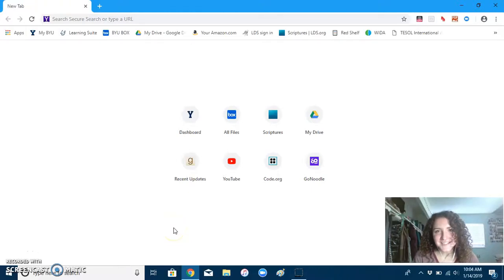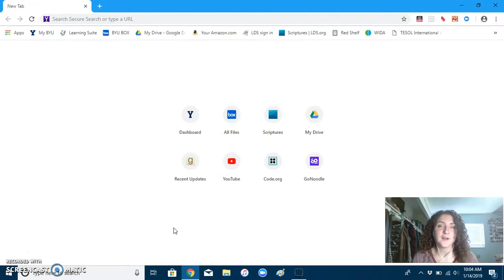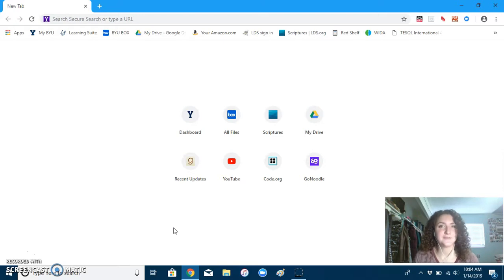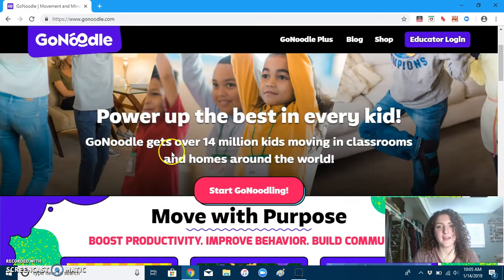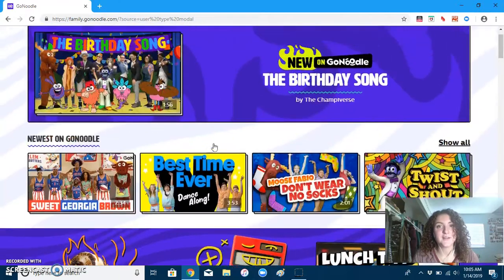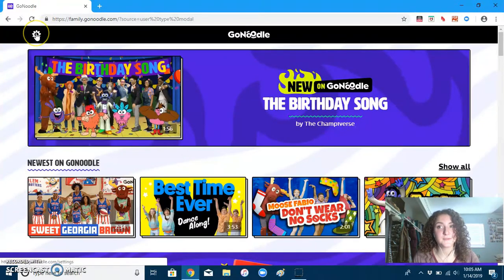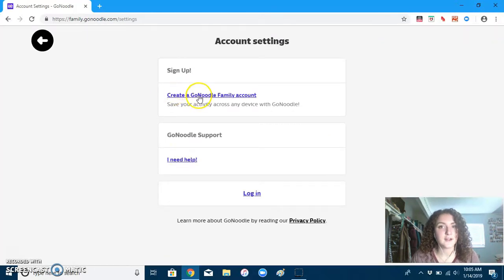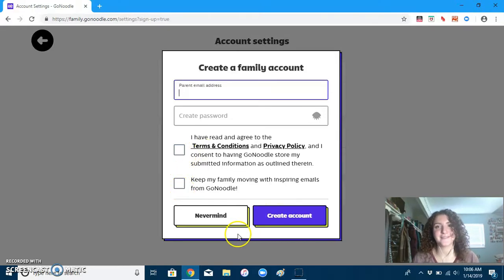Screencast (1) Full Screen Recording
How to access GoNoodle (for parents and students)